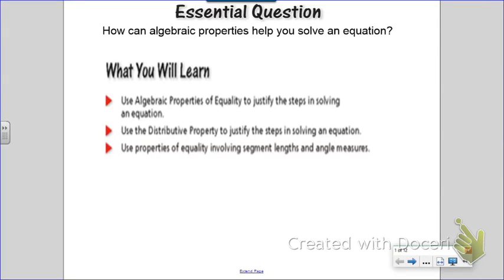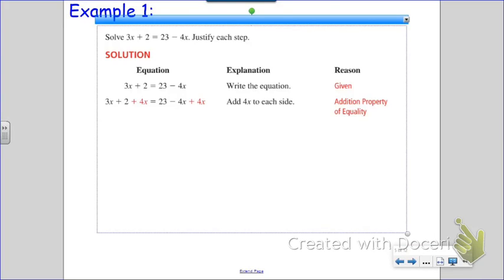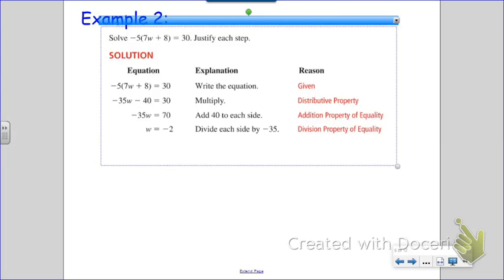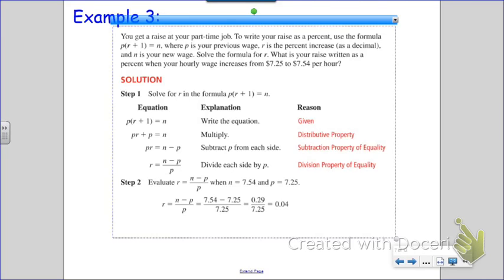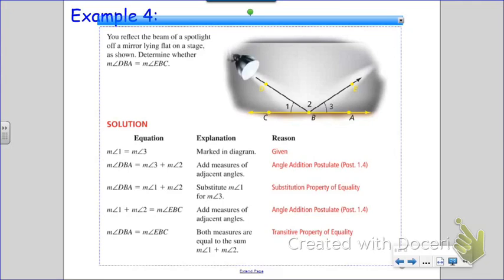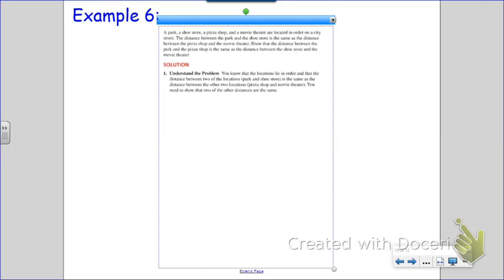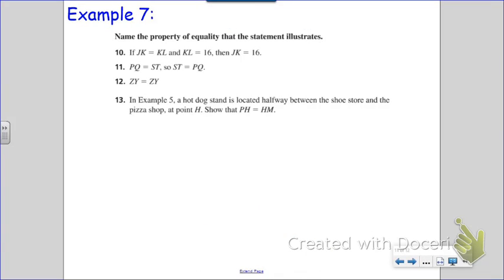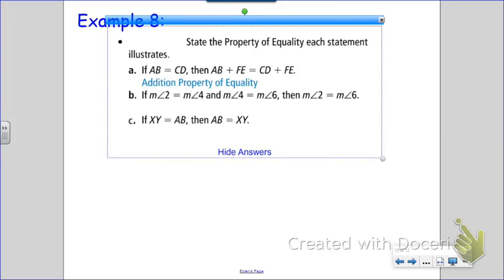Geometry Lesson 2 4 Algebraic Thinking